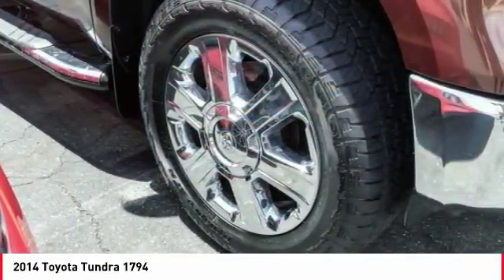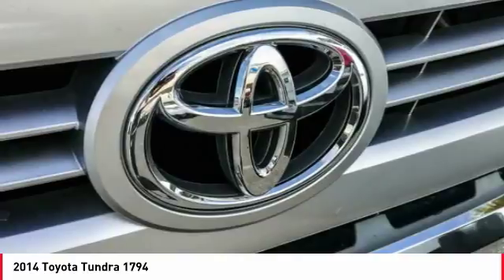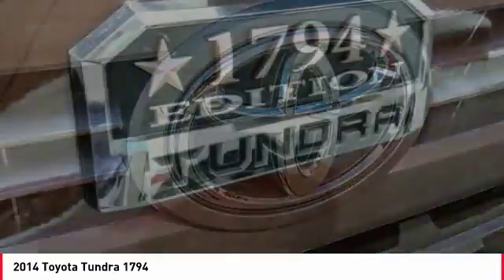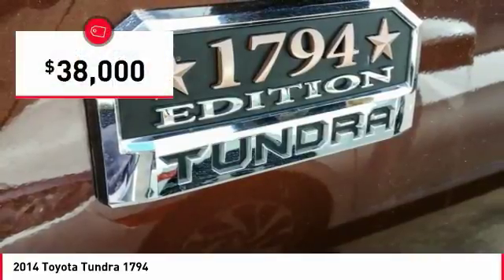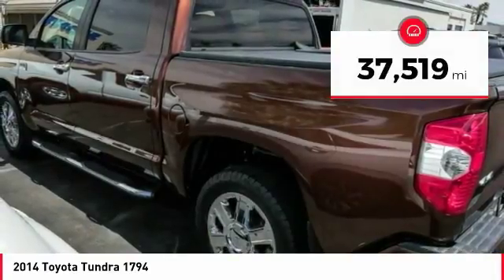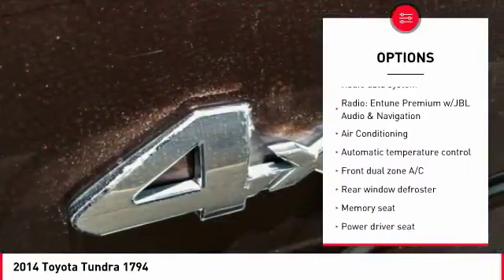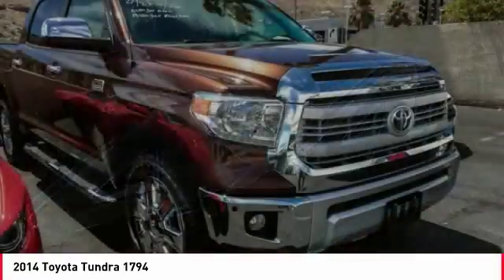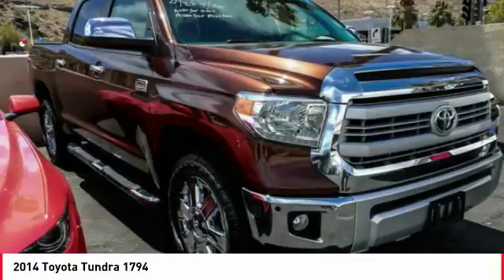2014 Toyota Tundra Cathedral City CA 818769A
2014 Toyota Tundra 1794

Honda of the Desert
68-205 Kyle Rd

brbrbrbrbrAwards:br  * ALG Residual Value Awards   * 2014 KBB.com Best Resale Value AwardsbrbrbrHonda of The Desert has just completed a multi-million dollar renovation including a state-of-the-art, spacious and highly customer interactive Showroom. Vehicle Service Area, Parts and Accessories Boutique, Customer Lounge and New Owner/Vehicle Delivery Center. Featured amenities include: Customer Lounge / Tranquility Area, Complimentary WiFi and high speed data terminals. Exclusive Children's Play Area, Complimentary beverages. Free shuttle service to and from the dealership. HONDA CERTIFIED USED, NEW, FIT, CLARITY, CIVIC, ACCORD, CR-V, CRV, PILOT, ODYSSEY CIVIC HATCH, SI, TYPE R. Our sales staff is non-commission! That means we're interested in helping to find the right vehicle for you, regardless of price.